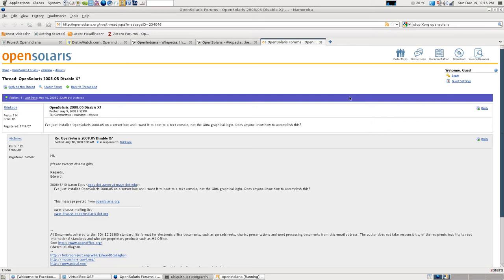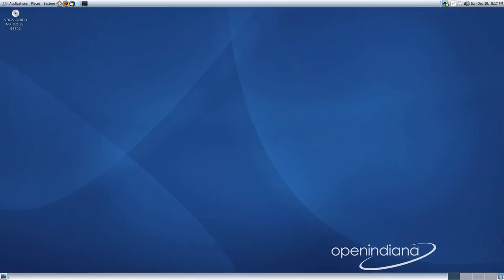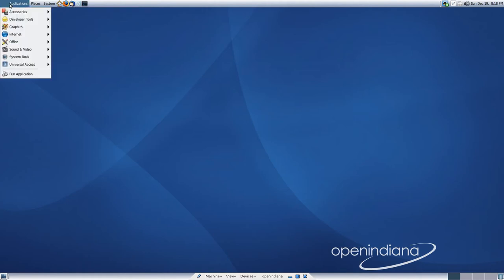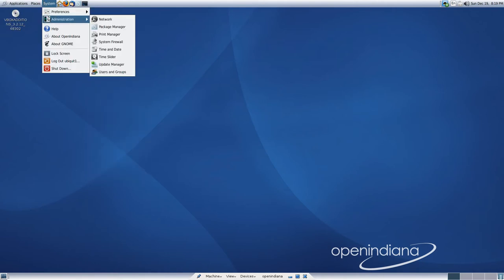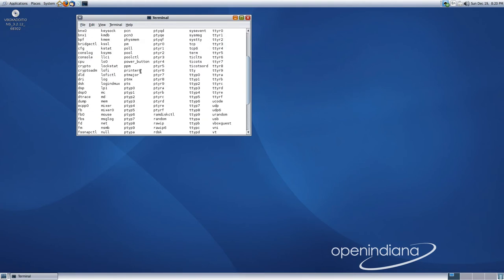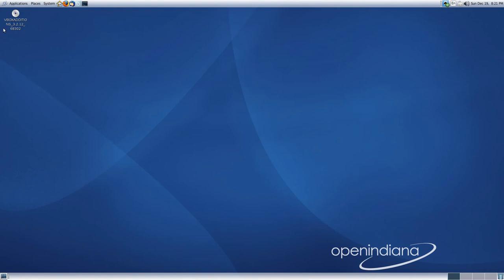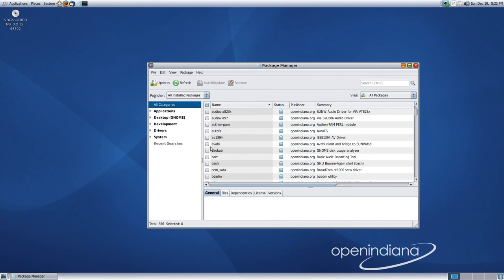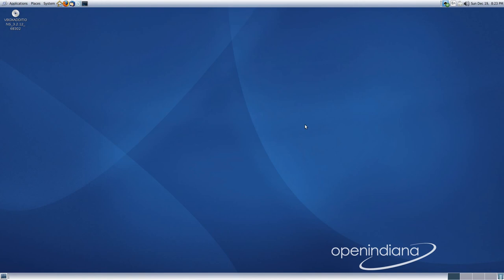Preview OpenIndiana (Build 148)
In this video we run the latest build of OpenIndiana in VirtualBox.  While on the whole it is a fairly standard, albeit attractive GNOME desktop, it has some way to go in the areas of performance, boot, and number of packages before it can be considered for use on a desktop or workstation